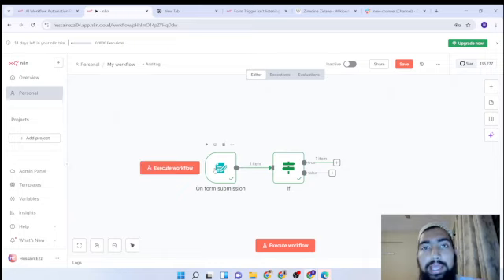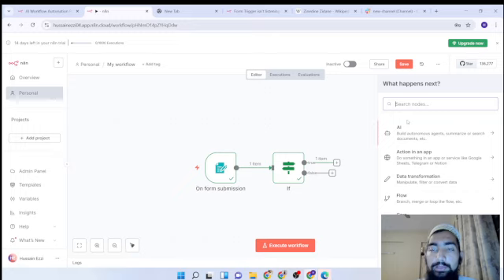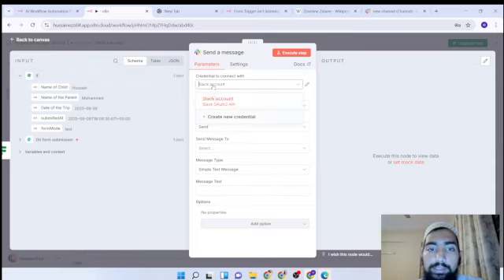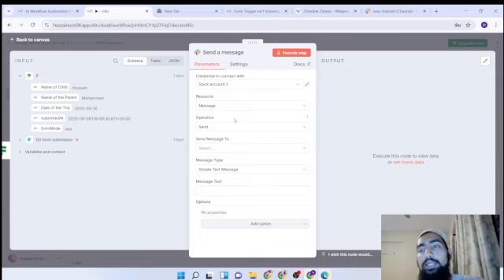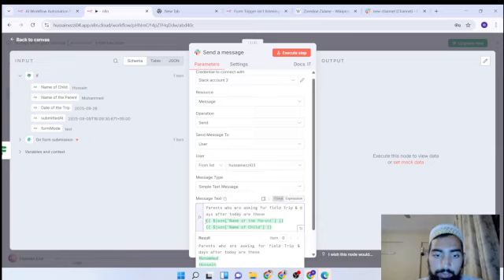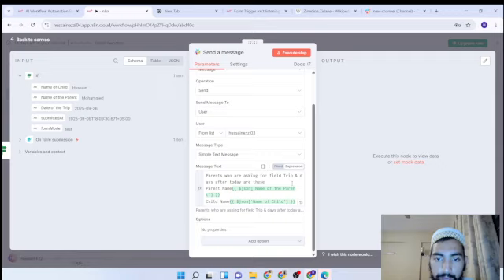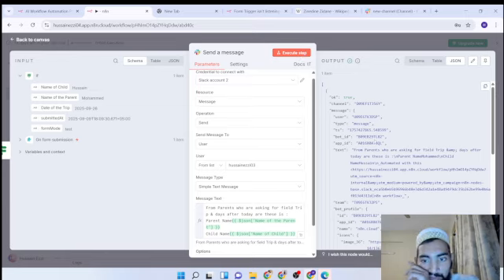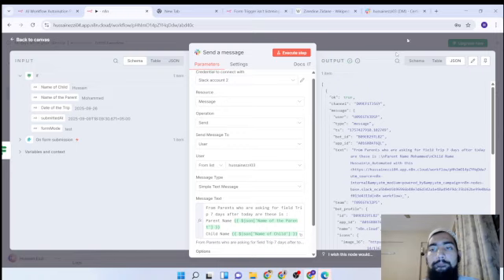The Slack Node: Send Alerts to Your Team with N8N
The Slack Node is an essential part of any workflow. Learn how to use it to send dynamic, real-time alerts to your team. We'll show you how to connect the Slack node to a conditional workflow to notify your team about high-priority leads the moment they submit a form.